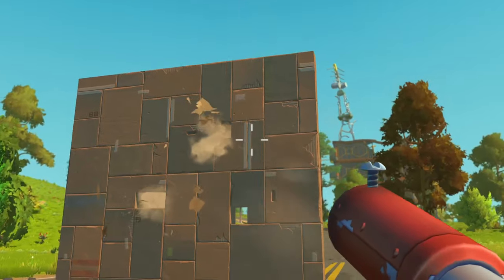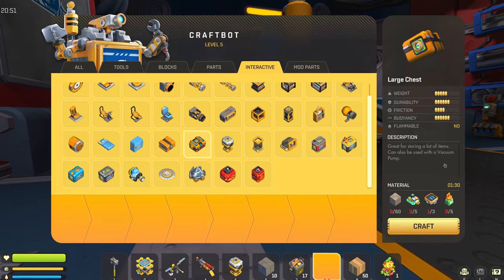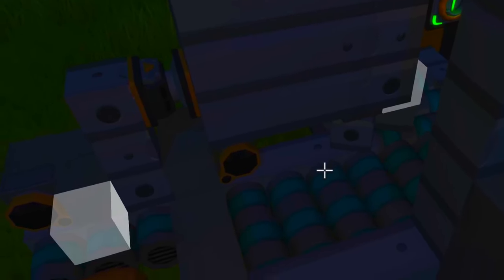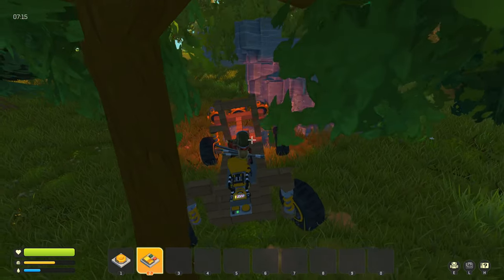Glowbug Feeding Cardboard Factory - Scrap Mechanic Survival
I've built a factory that produces cardboard hearts for glowbugs in Scrap Mechanic Survival!

I just wanted to build a factory in Scrap Mechanic, but I've ended up building a fully automated glowbug feeding system. These glowing fish, these glow worms, these glowbugs really grew to my heart. Would you pet a glowbug if they existed?
Sure, they produce a lot of glow poop. On the other hand, you can't accidentally step on it in the dark.

It took me about 10 hours to build the factory... And it only assembles 2% of hearts accurately... Still, I think it was worth it. There are so many more stupid things I can do with all this glow poop. Either I could make an obscene amount of glowsticks or explosives.

Music Credits